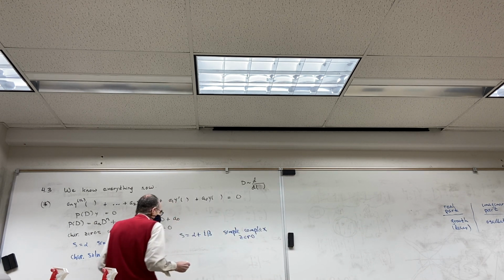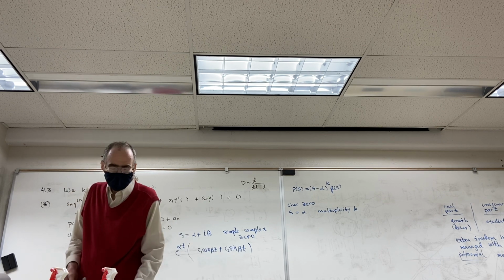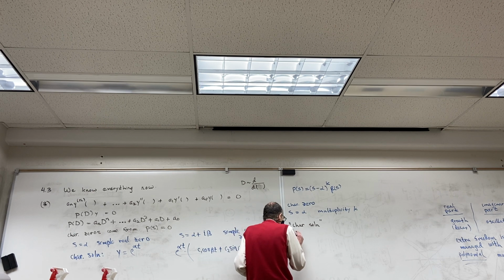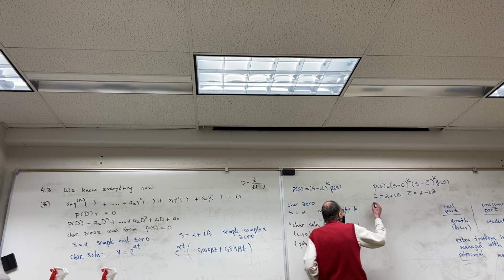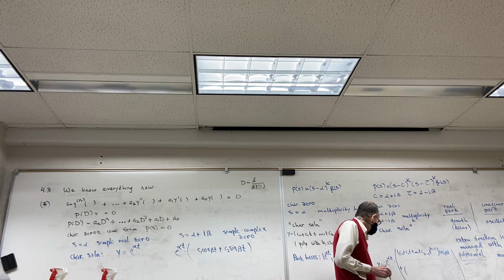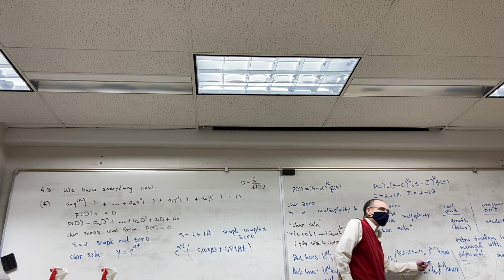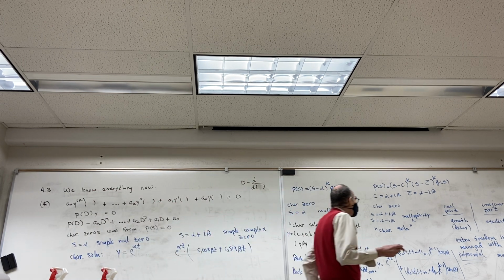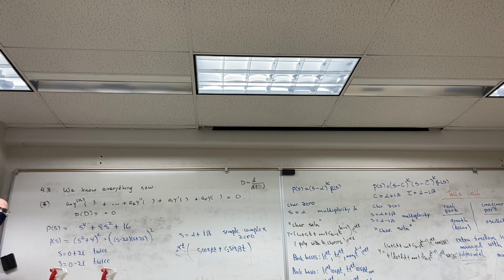Differential Equations 11/9/2020 Louisell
Section 4.3 Quiz Day